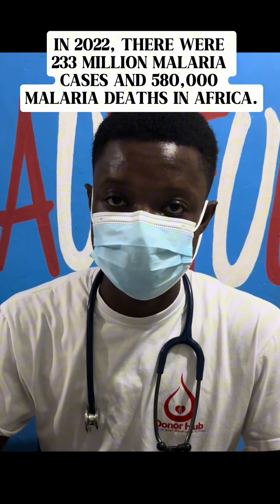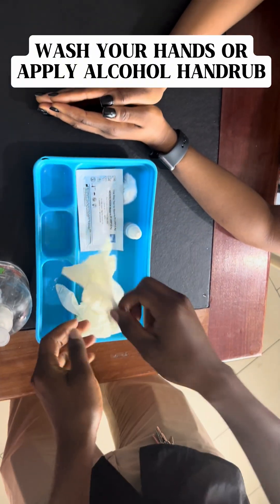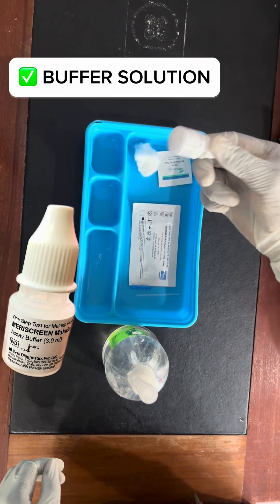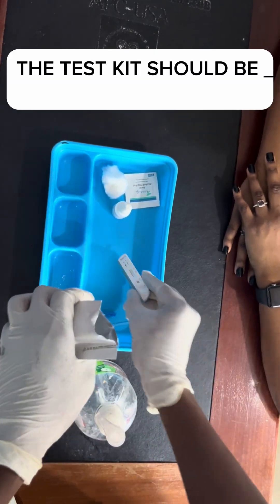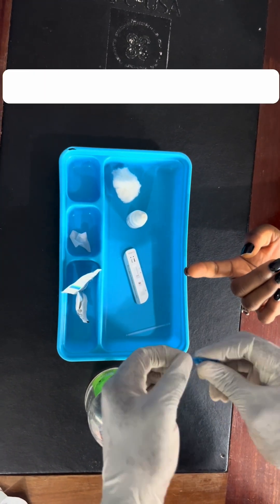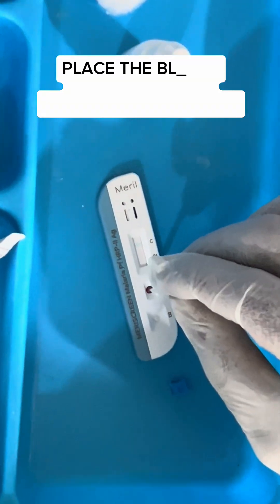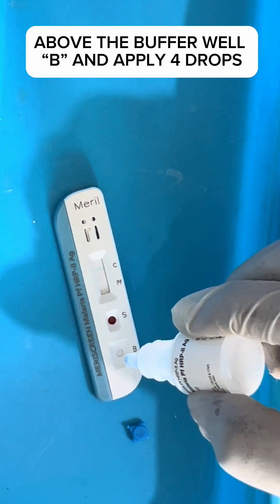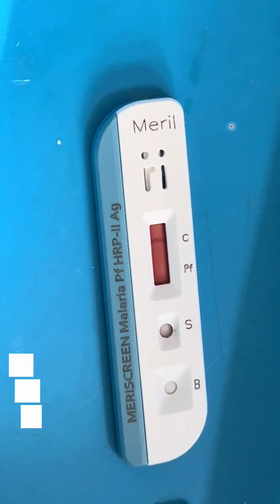HOW TO PERFORM A RAPID DIAGNOSTIC TEST (R.D.T) FOR MALARIA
Welcome to MedInsight! 🤝 🩺⚕️🏥

medinsight_dr